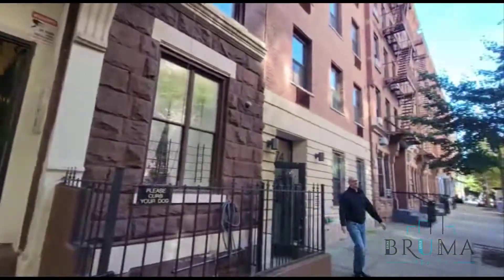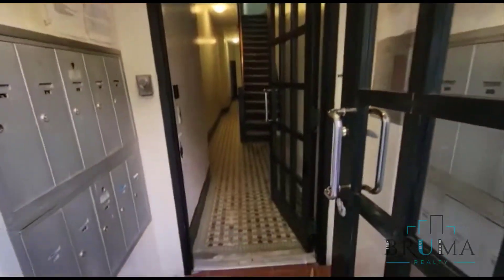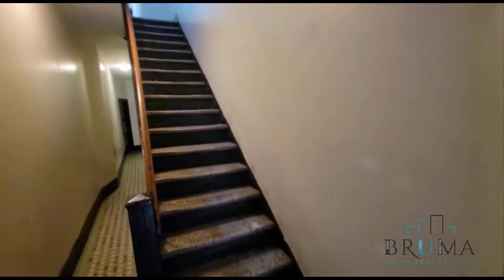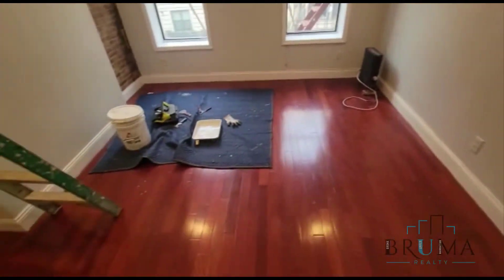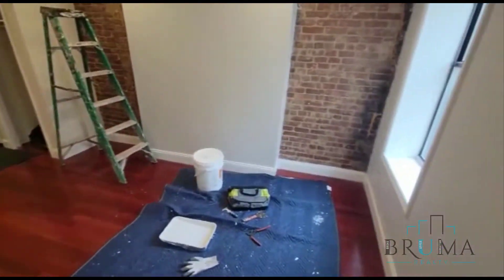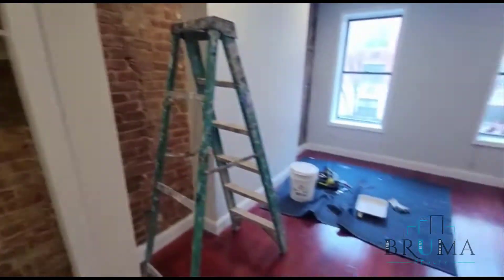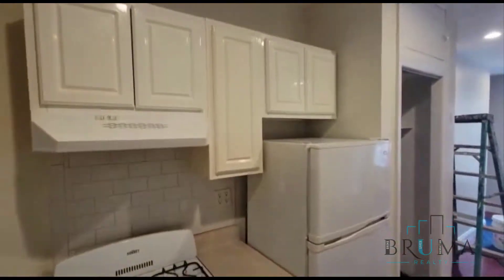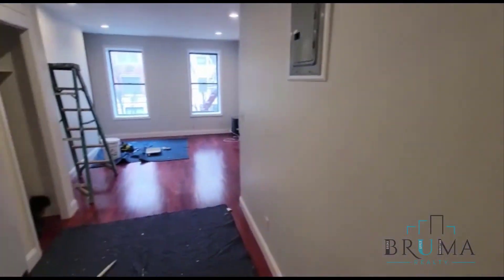272 West 117th St. 1B (Studio)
Beautiful Studio apartment in South Harlem, Manhattan